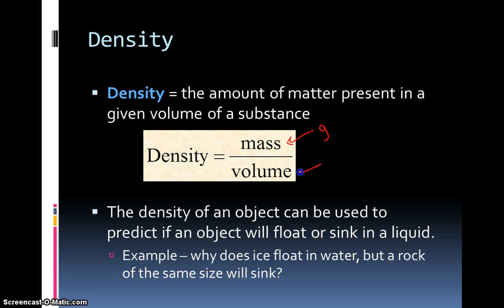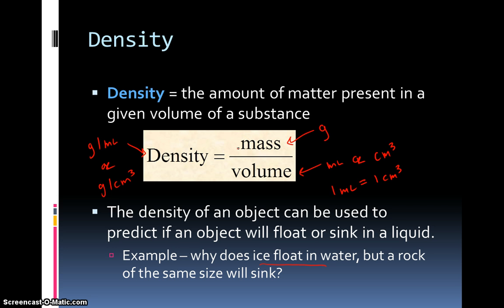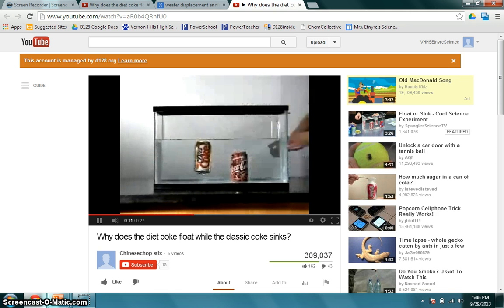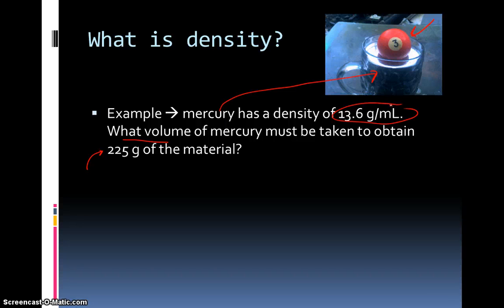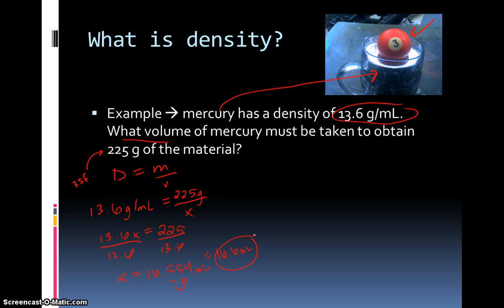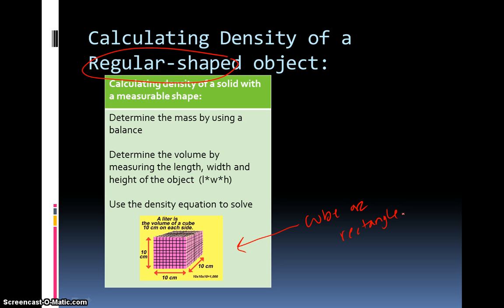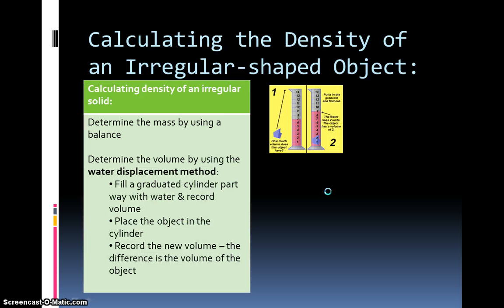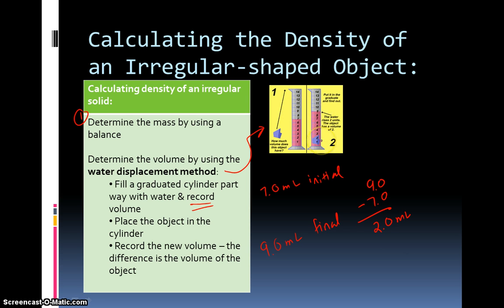Density Video 2013 2014